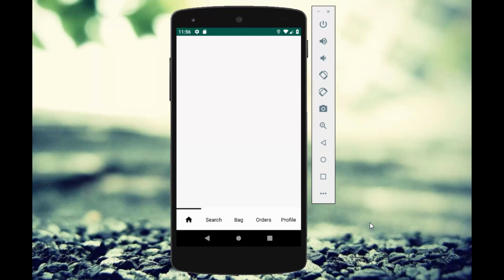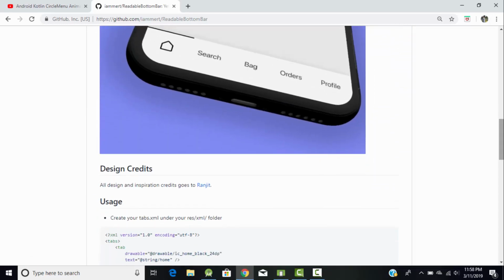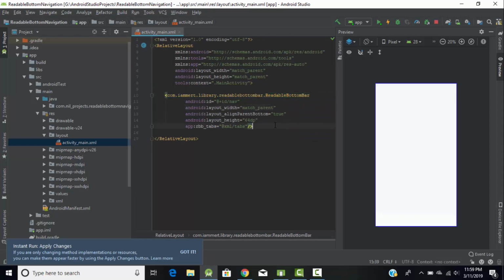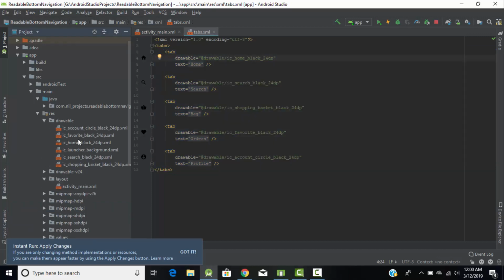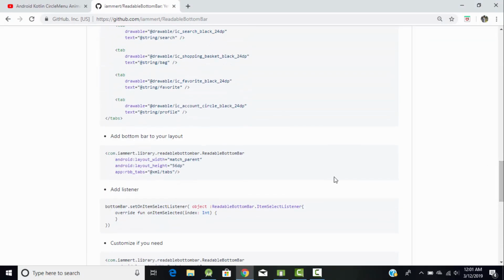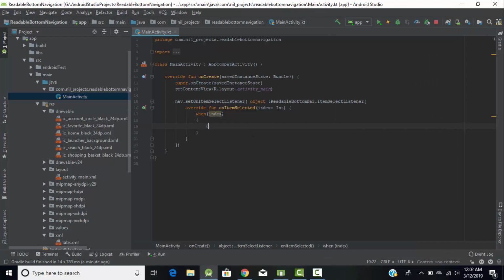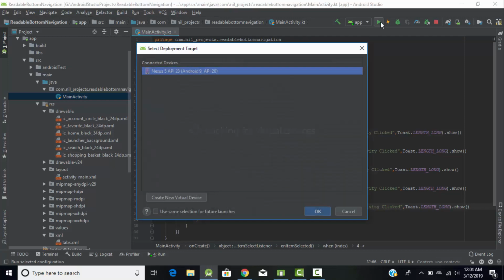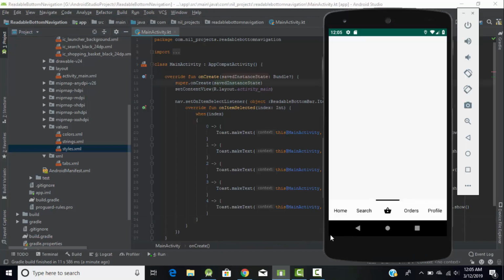Android Bottom Navigation Bar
ReadableBottomBar
An another material bottom bar library for Android.